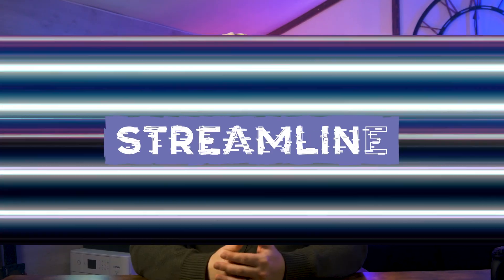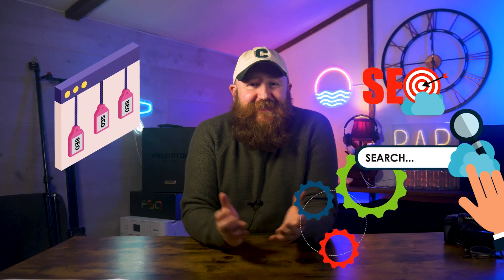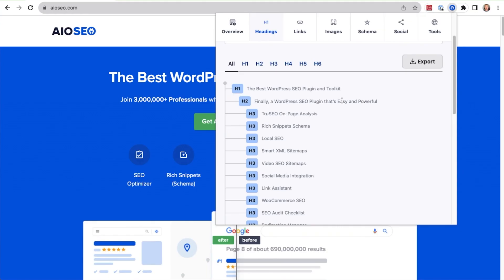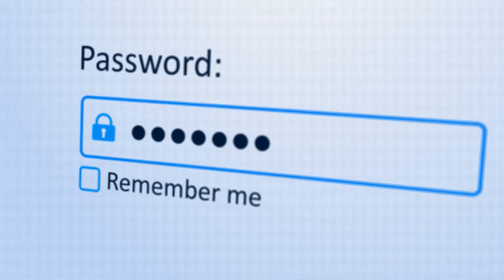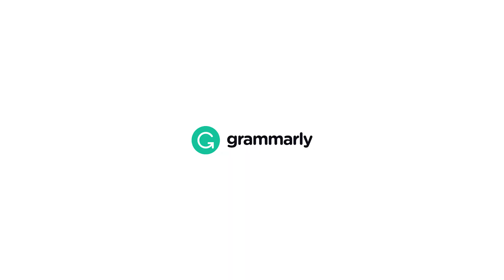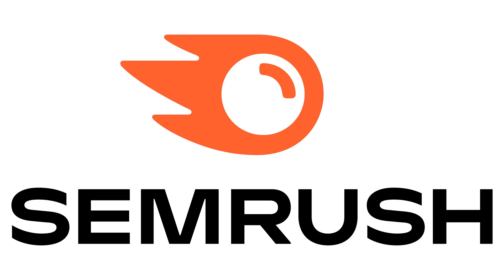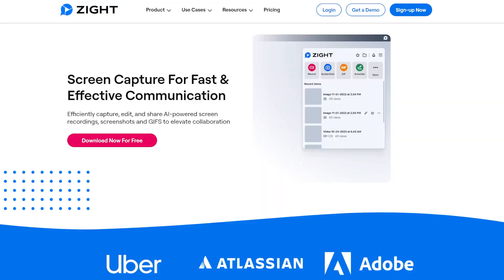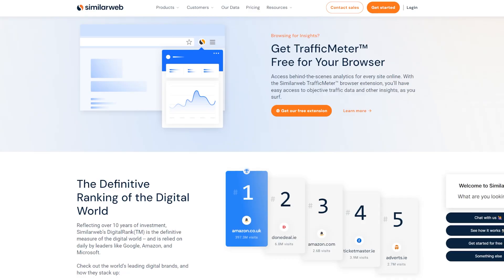Best WordPress Chrome Extensions That You Should Try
Time to streamline your processes to make your life easier and make your WordPress experience so much simpler.

There are 1000s of extensions that you can add to your Google Chrome browser and we have put together not just a list of the best ones, but the best ones in really useful categories, so you could basically use all of these to get an advantage, if you wanted to.

0:00 Intro
0:31 Optimize Your SEO Easily - AIOSEO Analyser
2:09 Keep Yourself Secure - 1Password
3:12 Stay Looking Professional - Grammarly
4:03 Analyze Your Competitors - SEMRUSH SEO Quake
4:56 Capture Screenshots Easily - Zight
5:17 Analyze Your Traffic - SimilarWeb
5:53 Best For Writers - Evernote Web Clipper
6:12 Our Must Have

Related Links

Links to all the tools discussed with a best price.

Top Resources